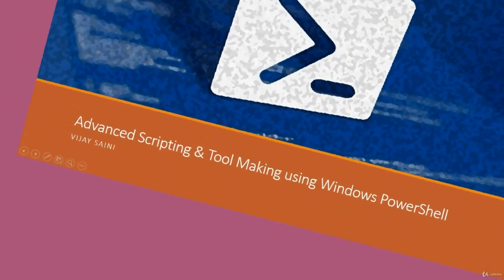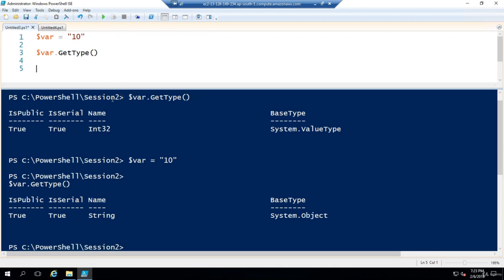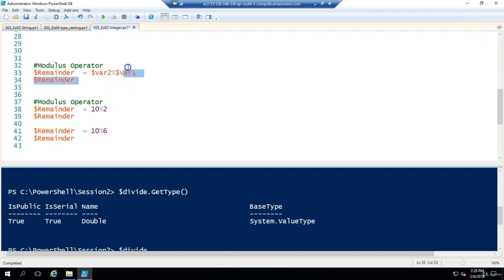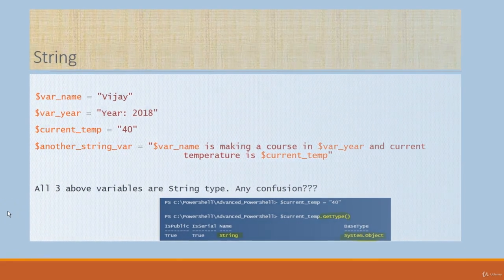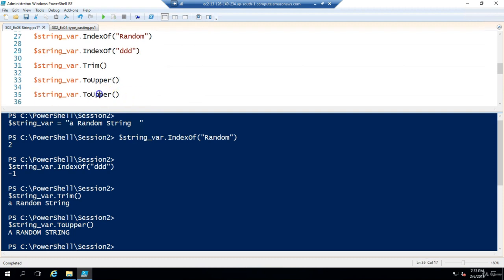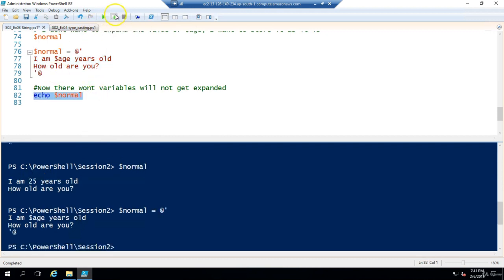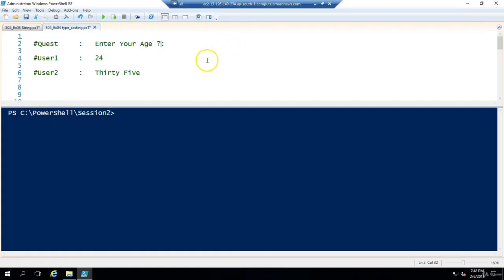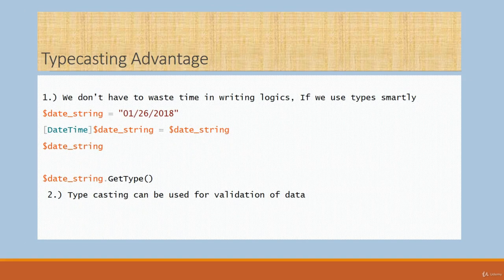Data Type & Typecasting I PowerShell programming part 9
The PowerShell variable has many features that help you create reliable scripts. Understanding the most important concepts of the PowerShell variable is essential for everything you do in PowerShell. In the previous vides of this Playlist, I will explain how to name variables, how to assign values, and how to deal with PowerShell data types.